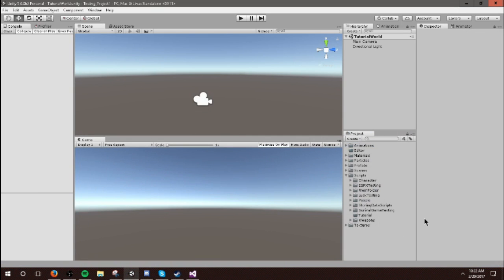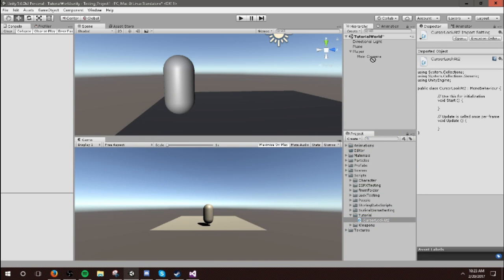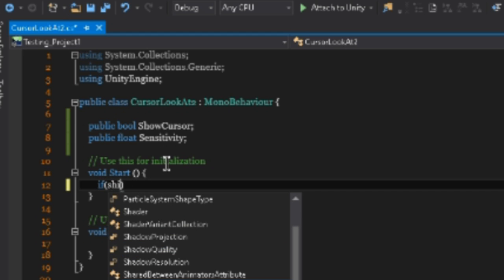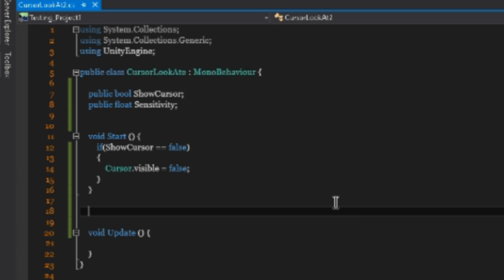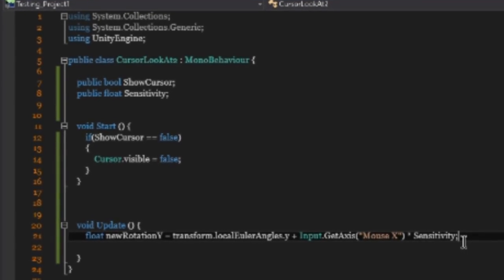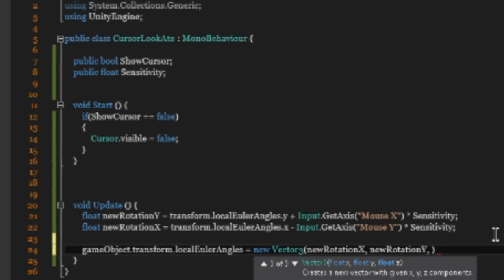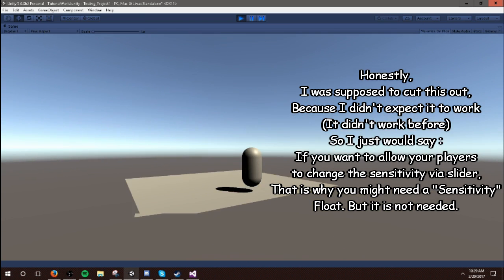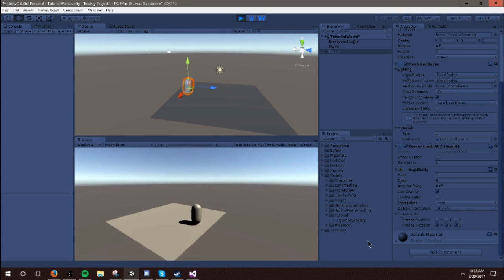Unity 5.6.0 - C# Tutorial - Camera Follow Cursor Tutorial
Hey hey it's mae and welcome to another video where today I will be teaching you guys something in Unity 3D. Today, I will be explaining a C# script that allows the user to move the mouse. When the user does, the gameObject will rotate and follow the mouse. It is usually for horror games so the camera will follow the cursor.

I hope you guys enjoy this video, remember to comment down if you have any questions and lemme know what I should do in the upcoming tutorials! I say it like that because in the next episode I will be teaching you guys how to make a script that allows the player to move around!

JeffHardddyyy, I add Back :)

♦ Check out Games I made!